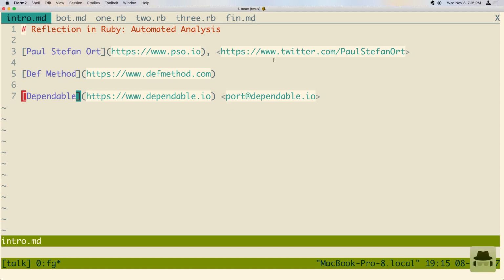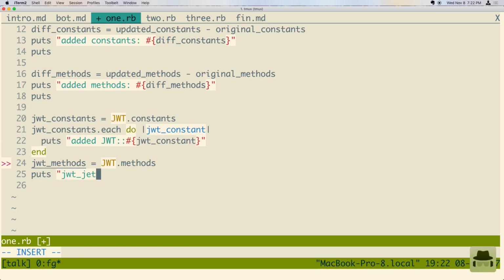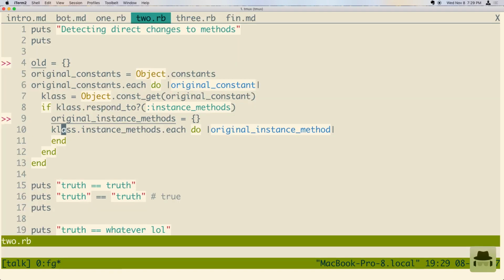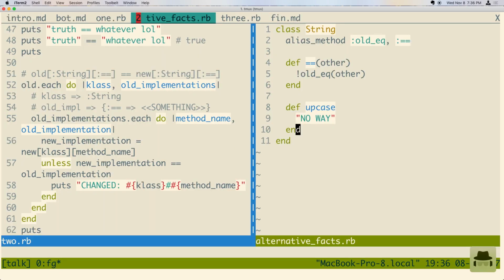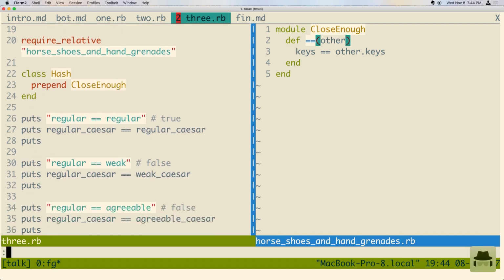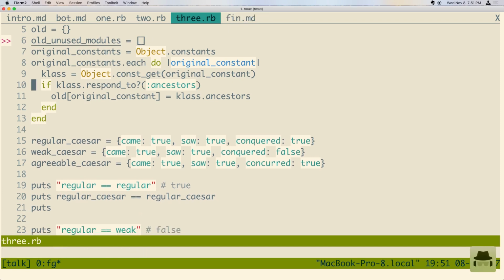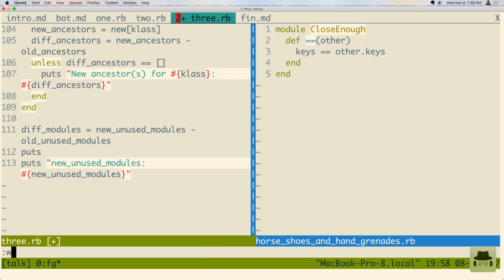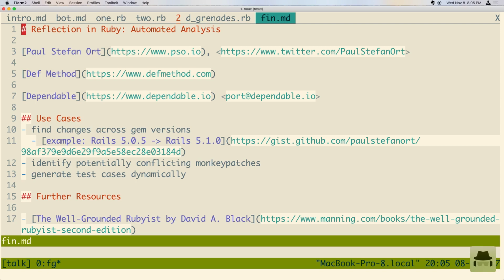Ruby Roundtable: Using reflection in Ruby to build an understanding of a system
Paul Stefan Ort presented!  Yay!

- Introduction to Ruby methods for detecting available classes and methods

- Detecting classes and methods made available by requiring a gem

- Detecting direct modification of existing behavior (via monkey-patching)

- Detecting indirect modification of existing behavior (module inclusion)

- Recommendations for further exploration of the topic